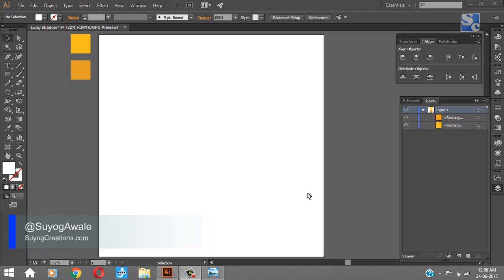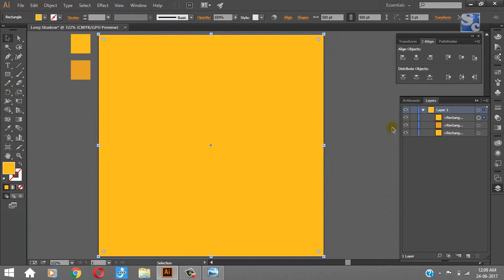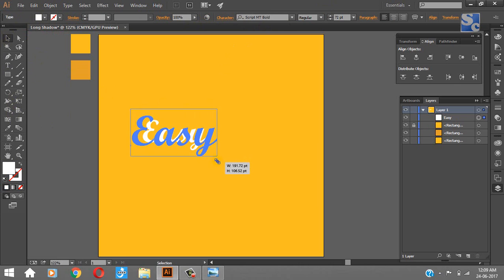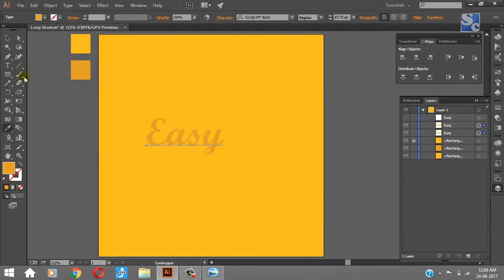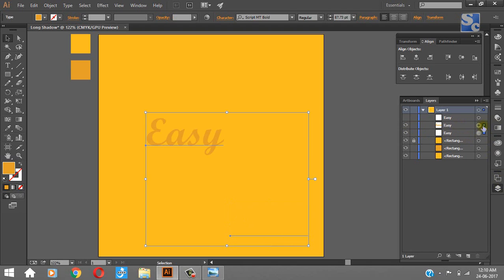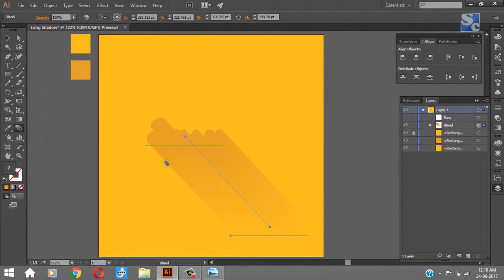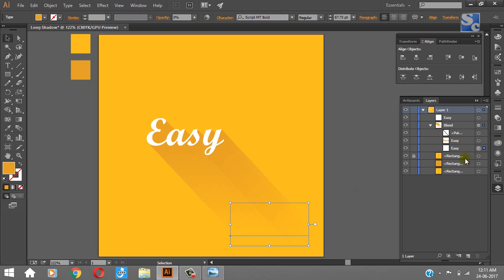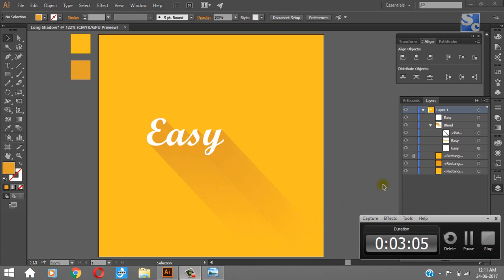Quick Long Shadow in Illustrator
This is the easiest and professional way to create long shadow in Adobe Illustrator.